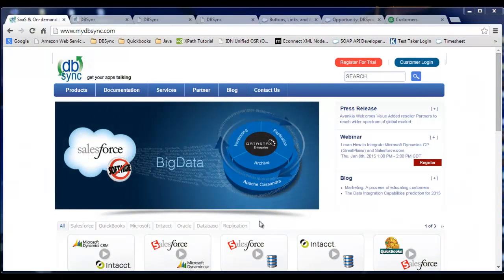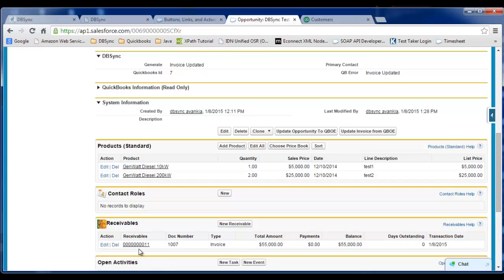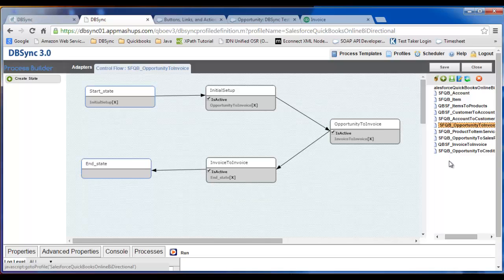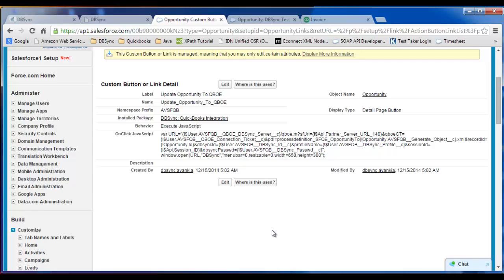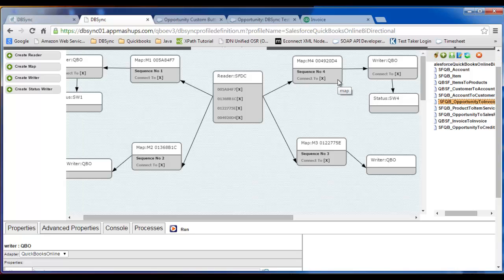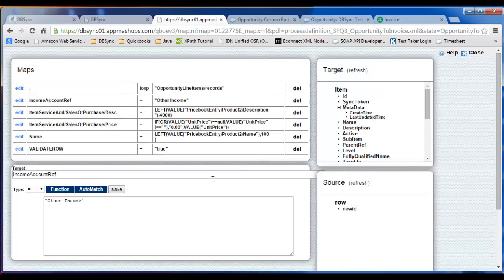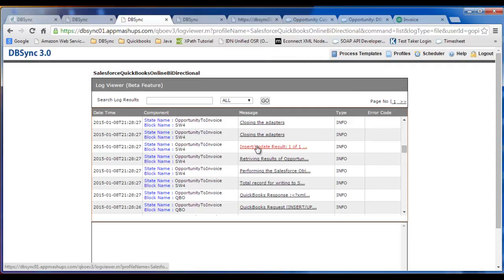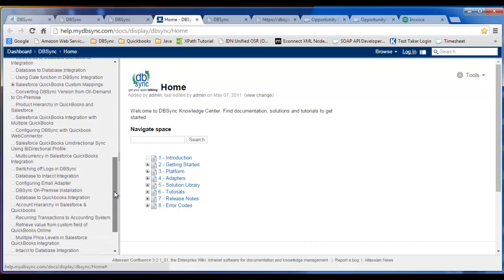SF QB Online Integration Fundamentals